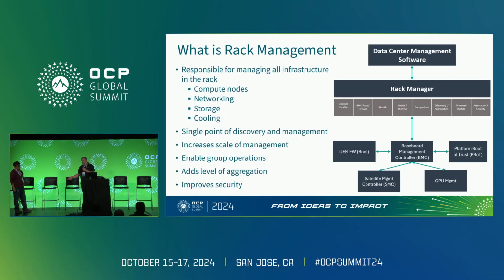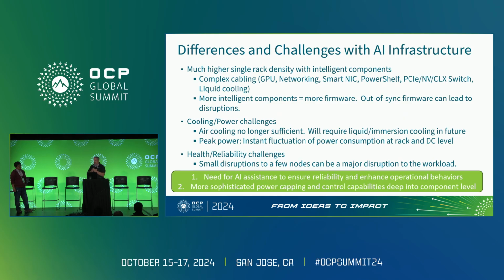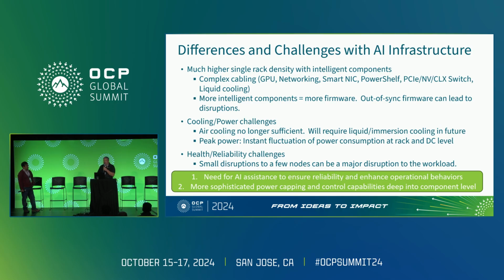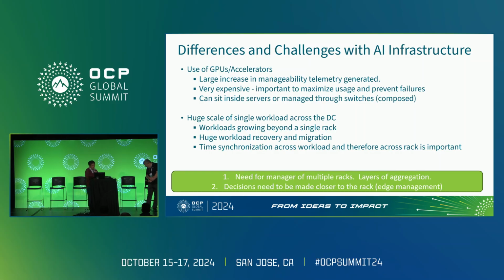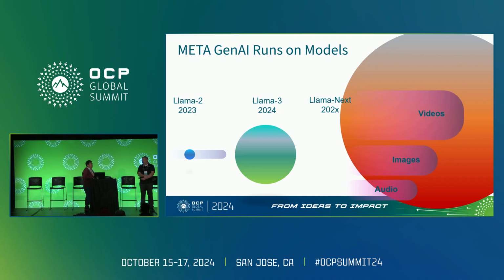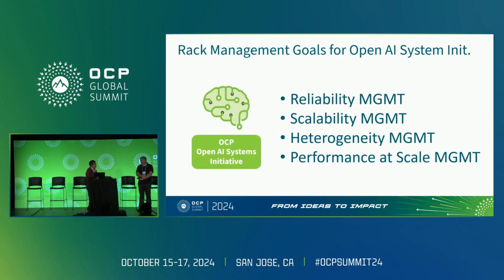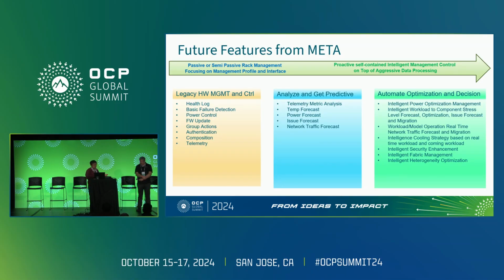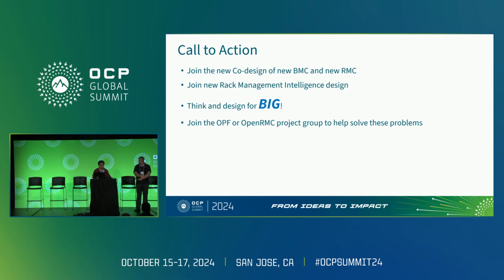DC wide rack management and Beyond Exploring Scalable Rack Management Solutions for Gen AI In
"Brian Vandecoevering (Senior Director - Strategic Technology Partnerships) - American Megatrends (Ami)
Han Wang (Hardware Systems Technologist) - Meta

AI Infrastructure fundamentally changes how data centers use rack management solutions today. AI workload complexities and distributed system interdependency raise the need for resilient and diverse infrastructure solutions. These requirements demand that the open-source community align and develop specifications and alternative solutions that the industry can adopt beyond the current OpenRMC design.\nThis presentation focuses on how AI Infrastructure will drive changes to the legacy rack management approach. It emphasizes the need for a holistic rack solution encompassing compute components- peripherals- accelerators- and cooling infrastructure. We will propose goals for rack management on open systems for AI initiatives leveraging datacenter use cases. Discussions will involve objectives and a vision for attaining reliable- scalable- heterogeneous- and performant rack management features that address the current and near-future gaps."